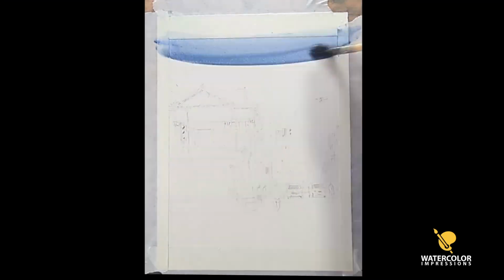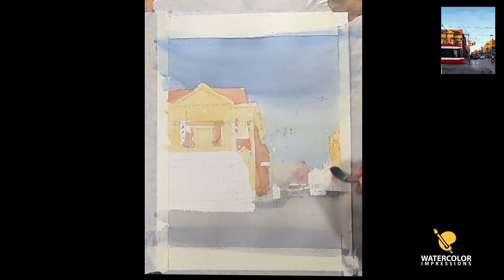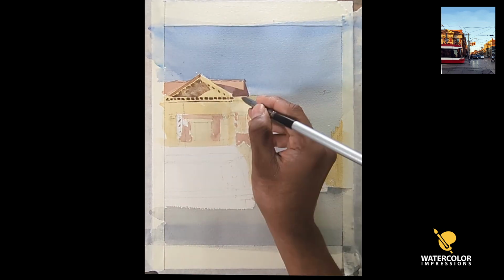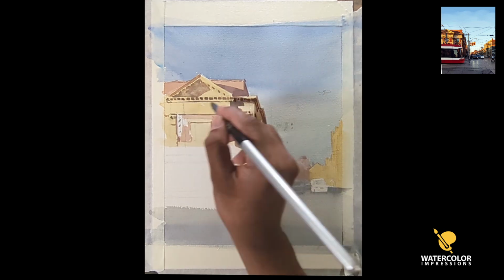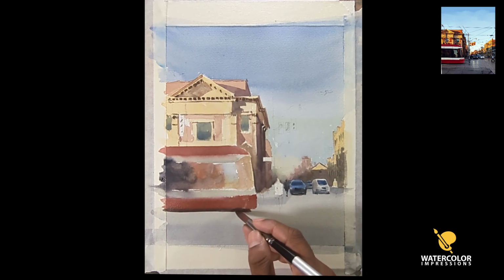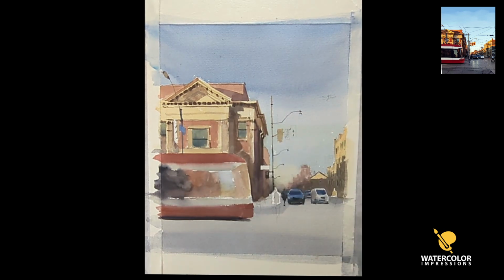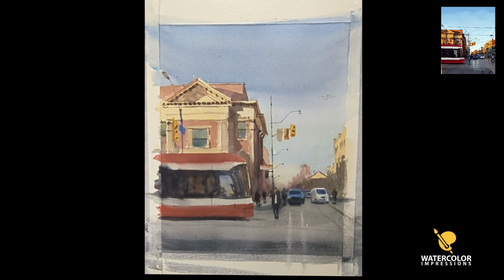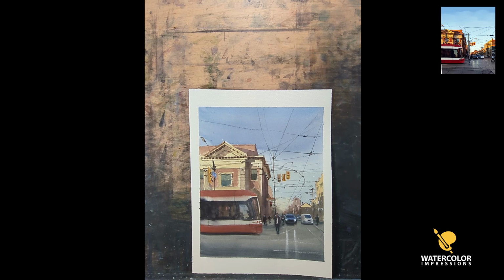How to paint dawn scenes in Watercolors /// STEP by STEP process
A step-by-step easy watercolor painting tutorial on  "How to do dawn scenes" in watercolors by a professional artist.

► Materials used in this video:

- Saunders Waterford 100% Cotton Cold Press Watercolor Paper 11x17 inches
- Princeton Brushes
- Brustro Brushes
- Masking tape
- Spray bottle
- Tissue Paper

► Colors used in this video:

- Cerulean Blue
- Cadmium Yellow
- Cobalt Turquoise
- Cobalt Blue
- French Ultramarine
- Raw Umber
- Burnt Umber
- Payne's Gray/Neutral Tint
- Yellow Ochre
- Sepia
- Alizarin Crimson
- Chinese White